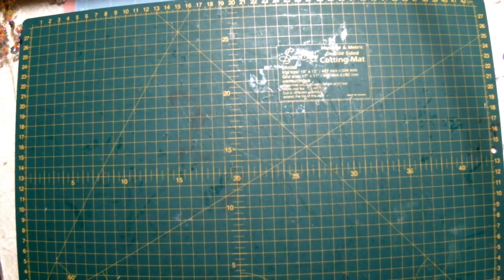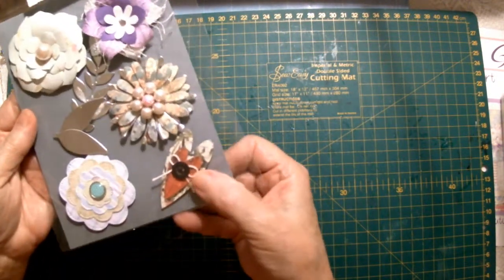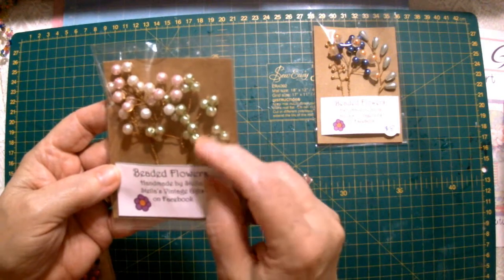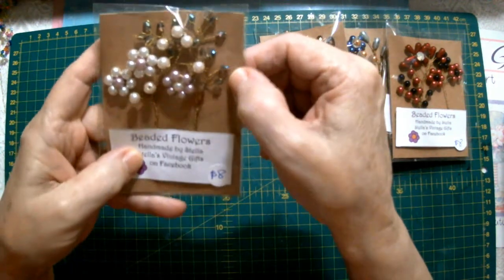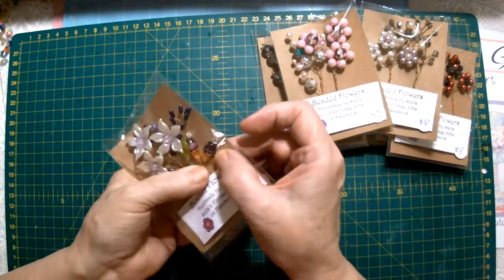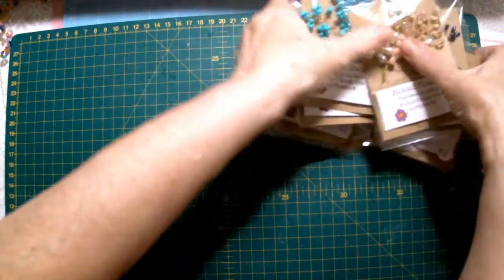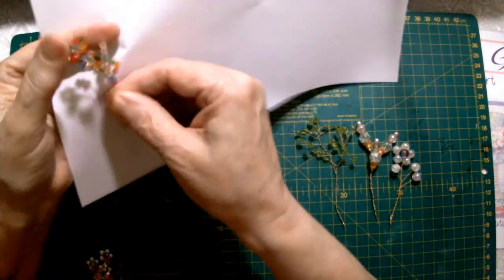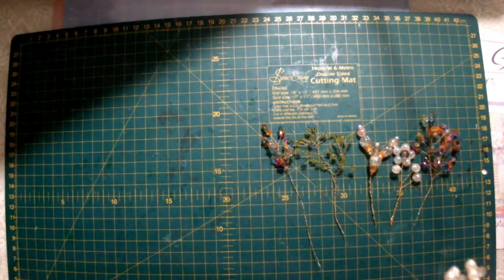More handmade flowers to show you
See more on Facebook.com/Stella's Vintage Gifts